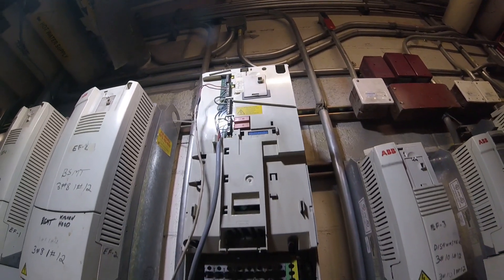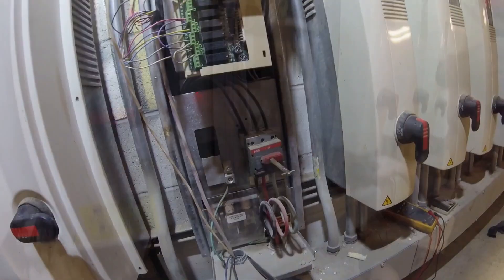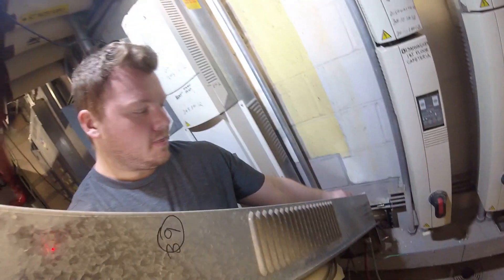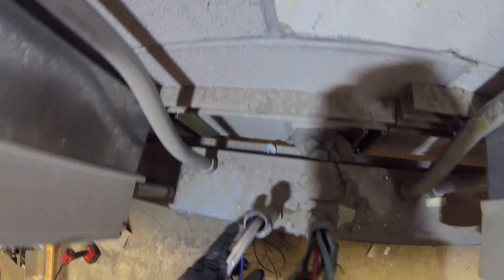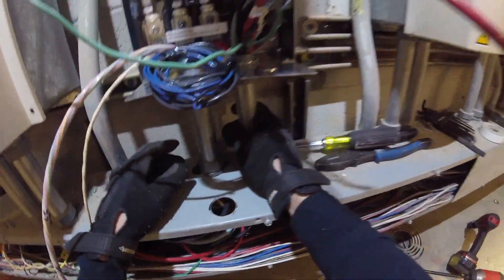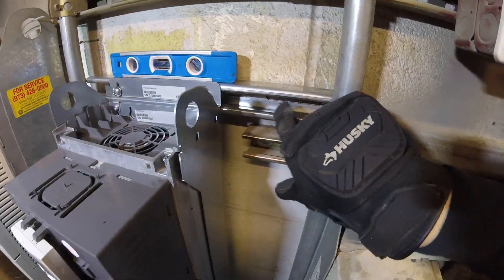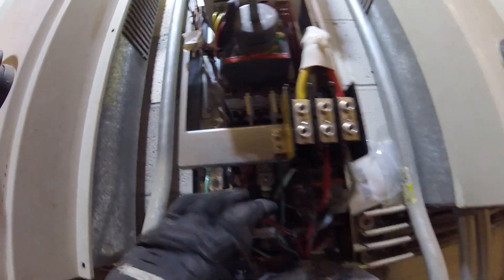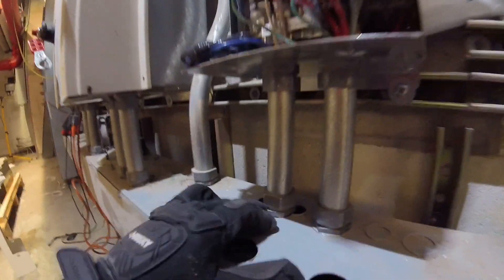HVAC VFD Installation (Variable Frequency Drive) ABB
Thank you for tuning into JumperManTech & today I'm going to show you how to install a ABB VFD (Variable Frequency Drive) for a 3 phase HVAC system!

Join the team & lets make this world a better place!